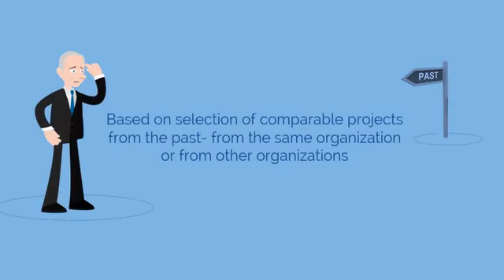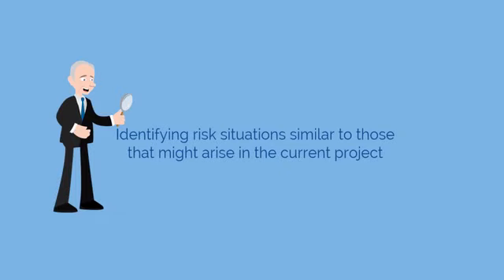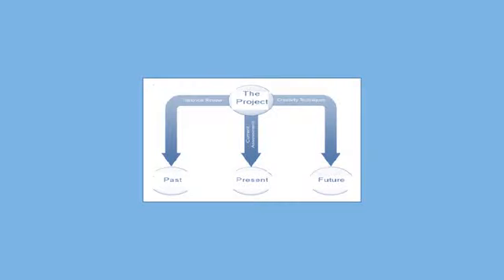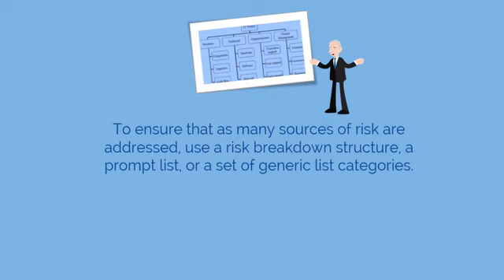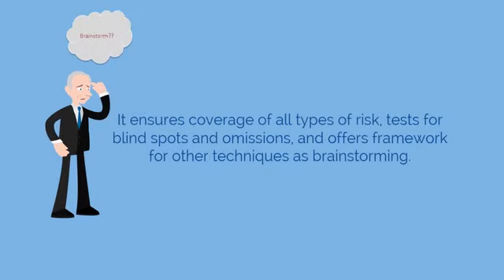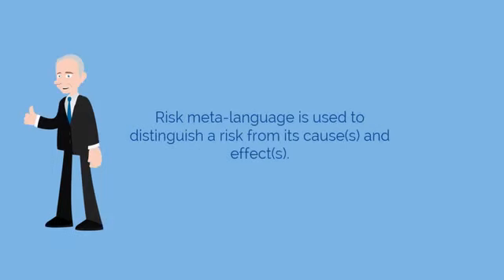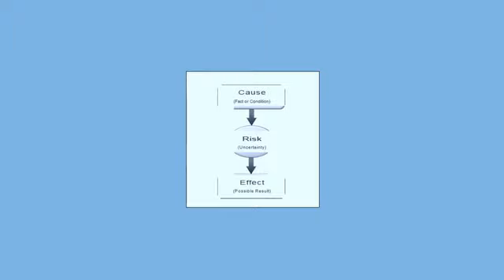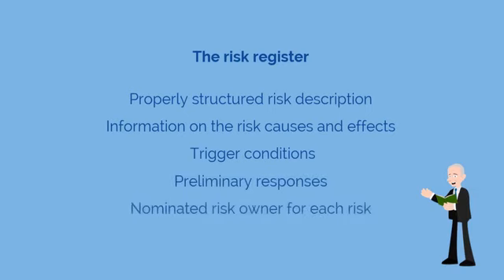PMI Chap 5: Identify Risks Video 3 Identify Risks Tools and Techniques